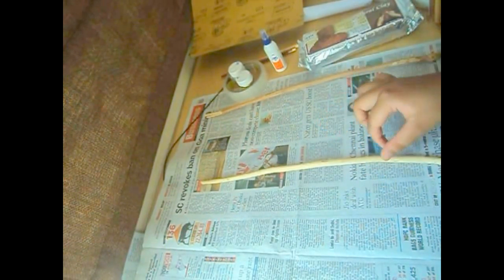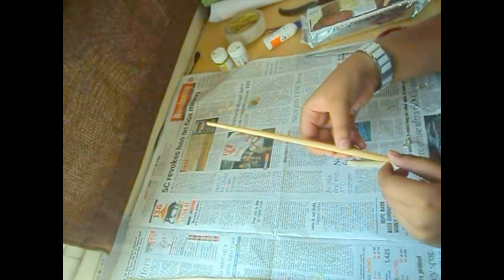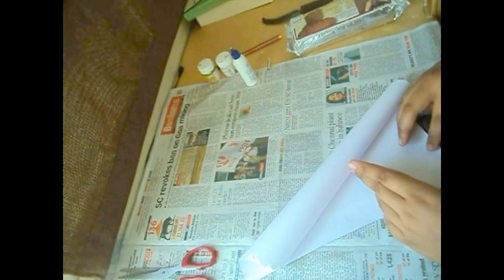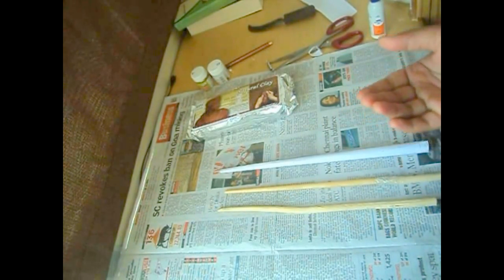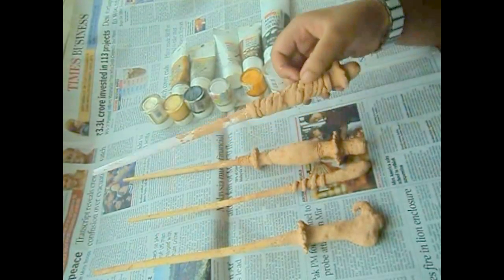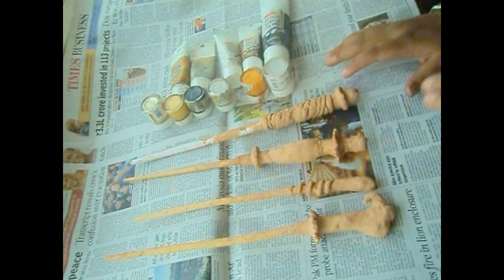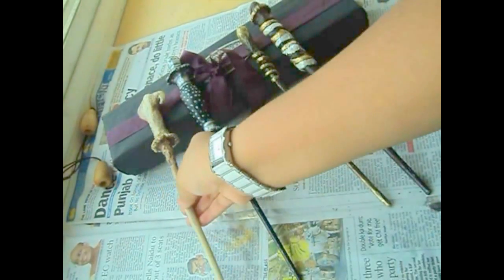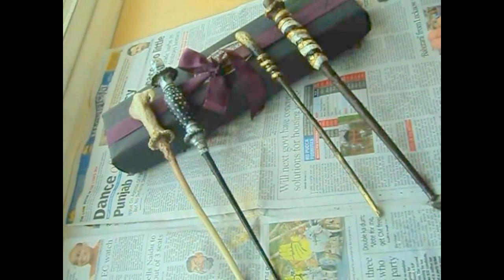DIY- Easy Harry Potter Wand Tutorial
This is a video on how to make Harry Potter wands the easy way. I have shown three different ways to make wands.